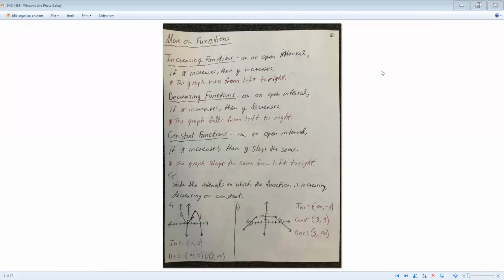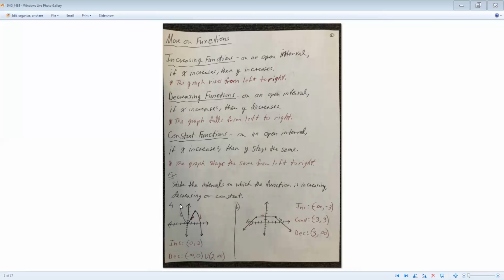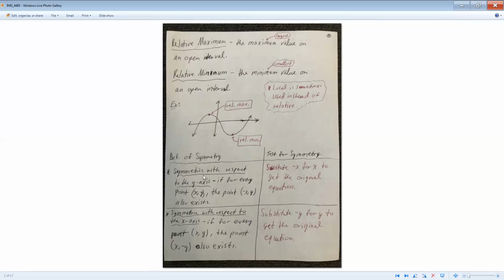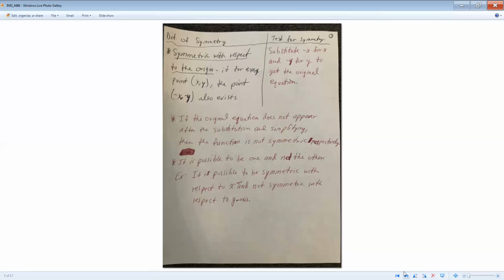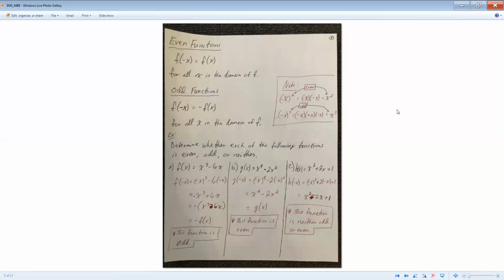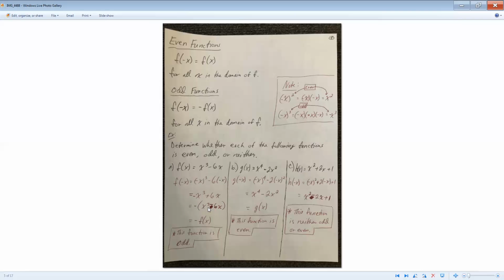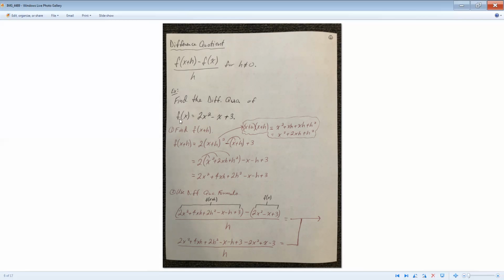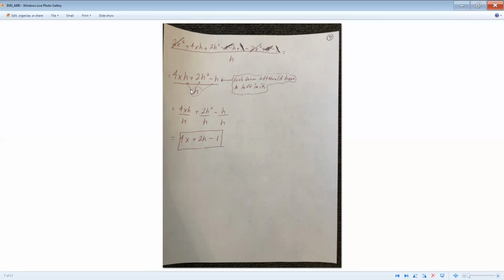More on Functions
A mini lecture that discusses more on functions.